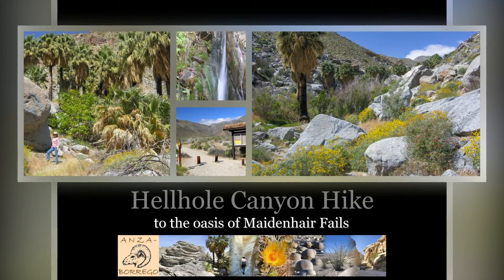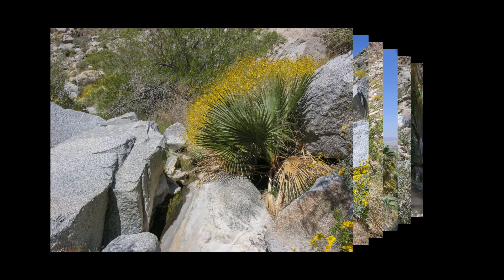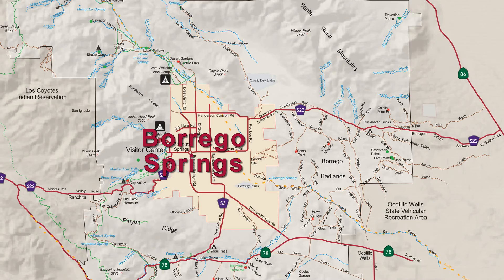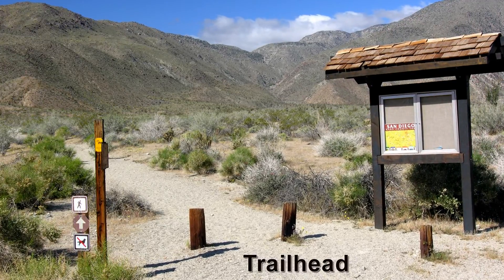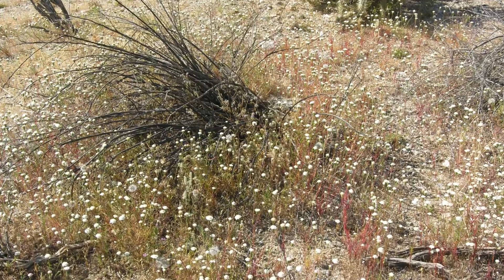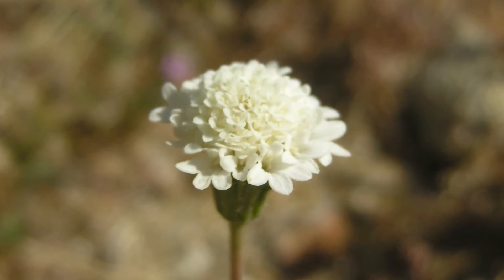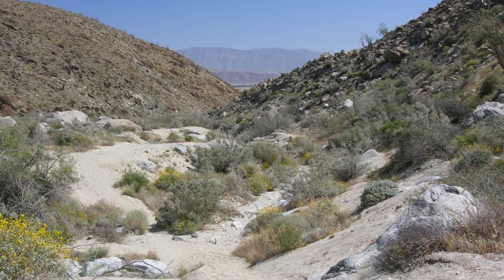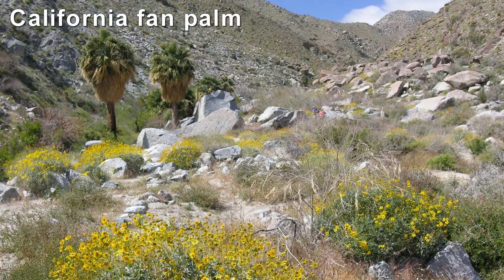Hellhole Canyon Hike to Maidenhair Falls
This fantastic desert hike up Hellhole Canyon to Maidenhair Falls is located in the heart of the Anza-Borrego Desert State Park in Southern California and not too far from the town of Borrego Springs.  See our entire "virtual guide" of Anza-Borrego